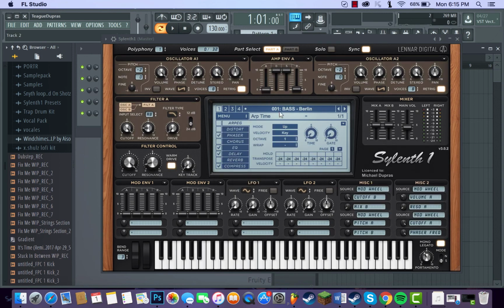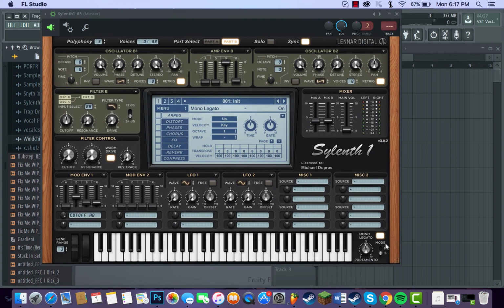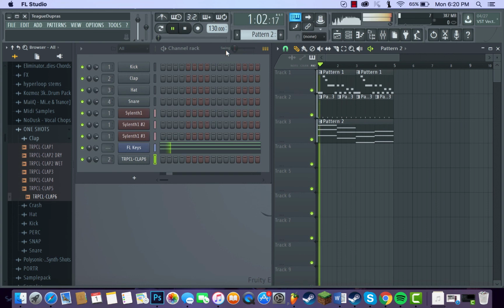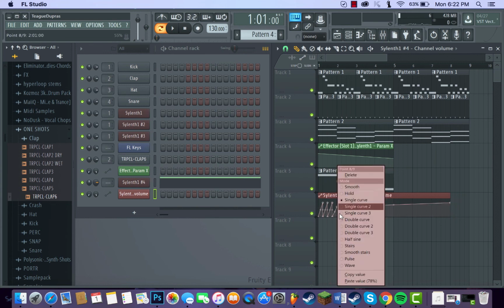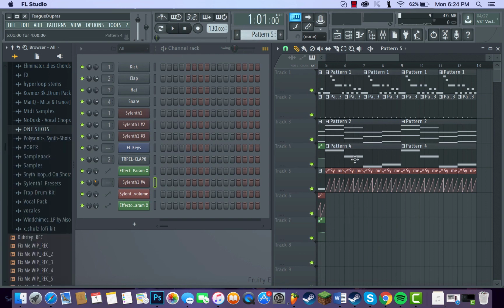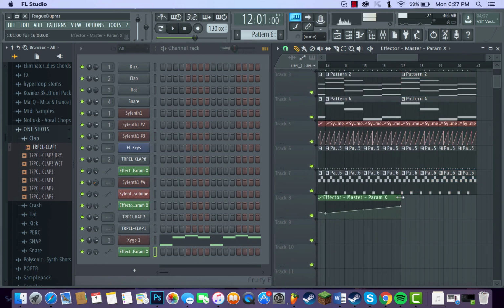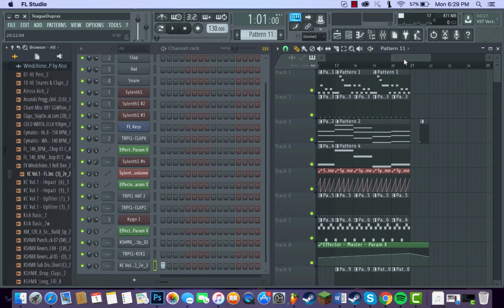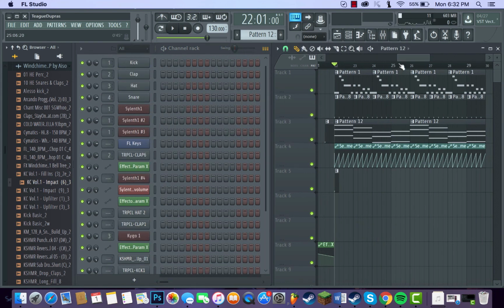How to make Progressive House like Tobu (Presets in the description)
Be sure to like!